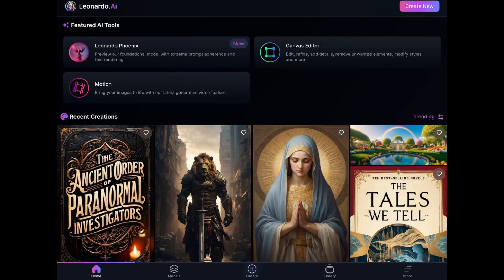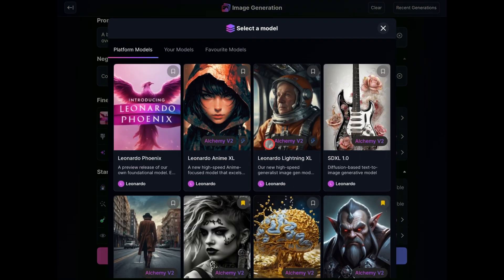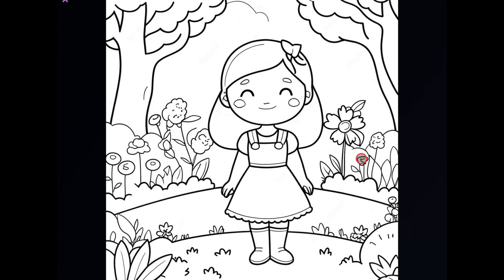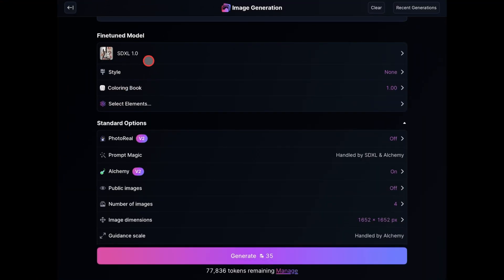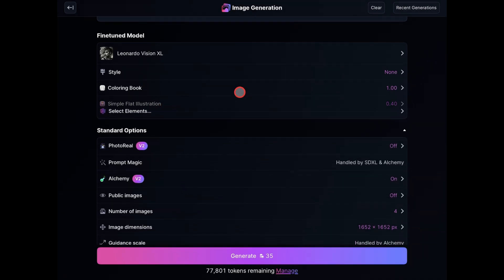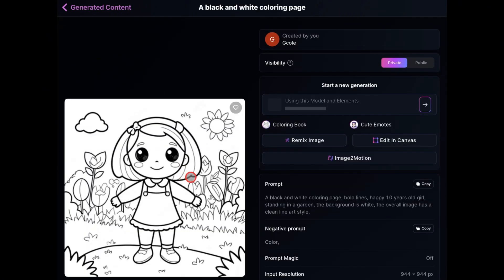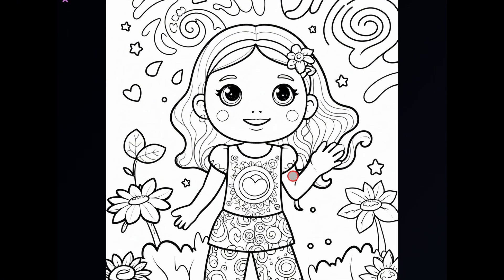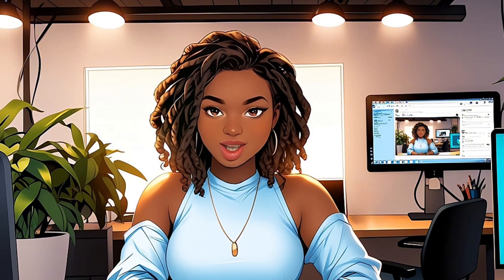Create Perfect Coloring Book with Leonardo AI Prompt | Leonardo ai tutorial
I’ll show you how to create amazing coloring pages using Leonardo AI Prompt. This step-by-step Leonardo ai tutorial will show you how to use a simple prompt and six different techniques to create original ai coloring pages and books with ease. This is a perfect Leonardo ai tips and tricks for any beginner who want to learn this ai tool.

Here’s a video that shows you how to turn any image to coloring page using Leonardo Ai;